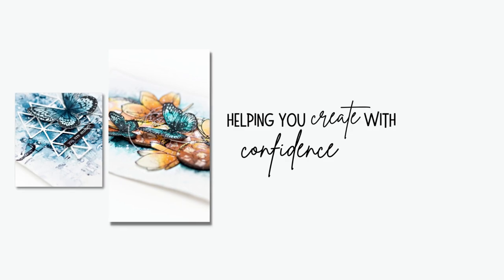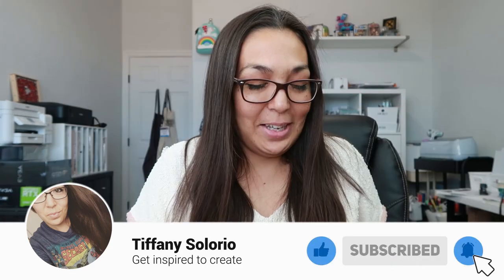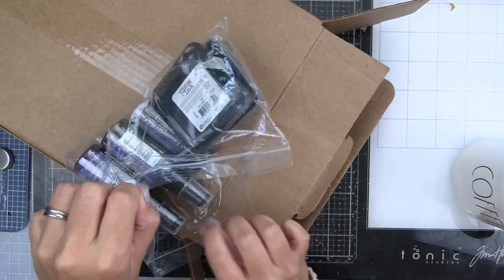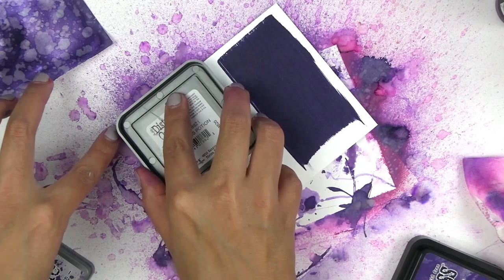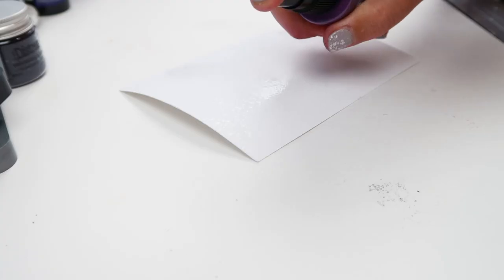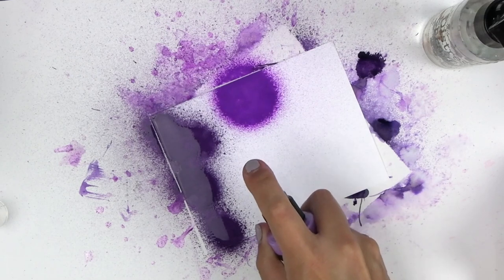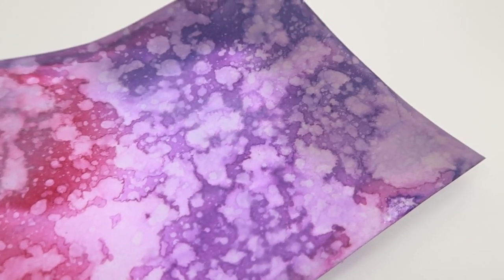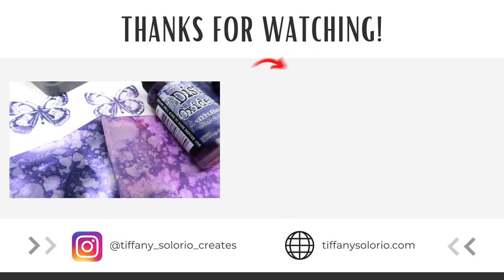😱 EPIC NEW distress COLOR! 💜 villainous potion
I have been hoping for a new purple and let me tell you, I am not disappointed. This new distress color is gorgeous! Thank you @scrapbook  for sending it to me!
• Ranger Ink - Tim Holtz - Distress Ink Kit - New Color Bundle

Favorite places to shop
Some music came with the purchase of Filmora